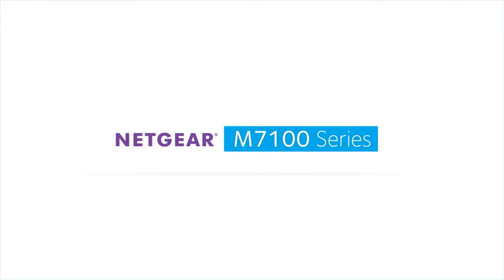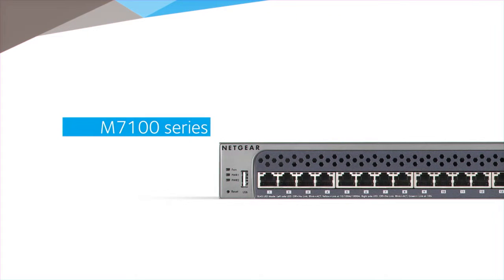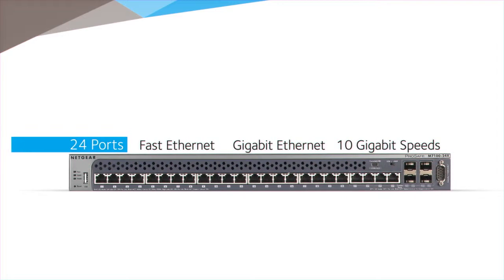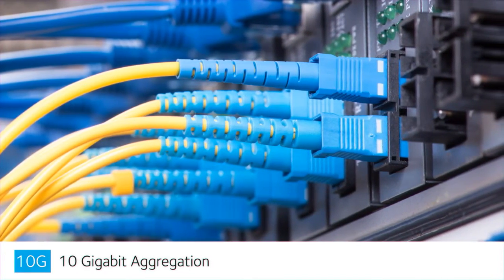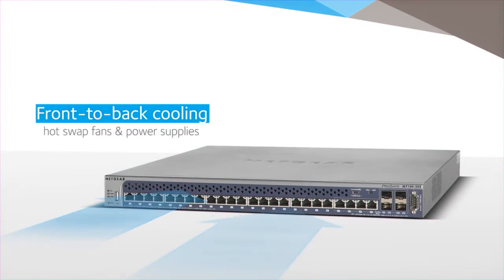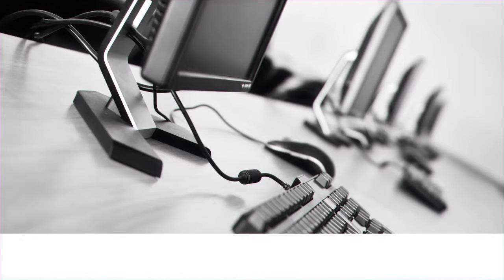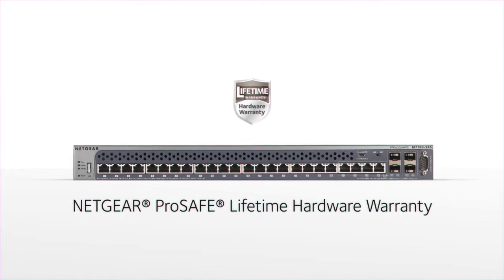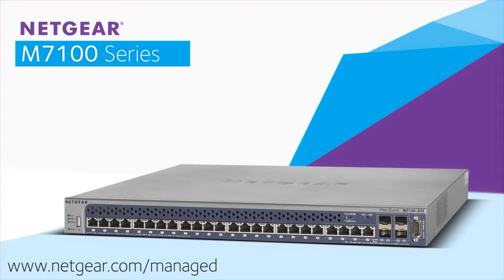NETGEAR ProSAFE M7100 Switch Series Product Tour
The NETGEAR M7100 switch series delivers line-rate performance for virtualization and convergence in demanding networks: 24 ports 10GBASE-T with SFP+ uplinks; multi chassis link aggregation (MLAG) for active-active server connections across two independent fabrics; top-of-rack power and fan resiliency; Layer 2+ version with redundant static routes and load balancing. M7100 series switches are backed by the NETGEAR ProSafe Lifetime Hardware Warranty, Lifetime Technical Support, and Lifetime Next Business Day Hardware Replacement.